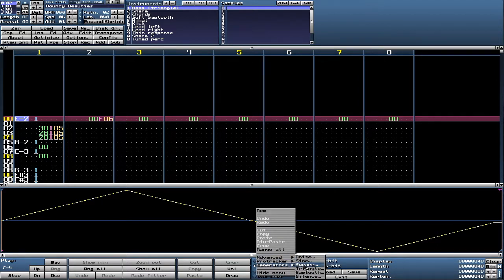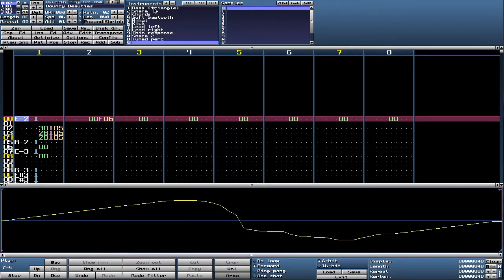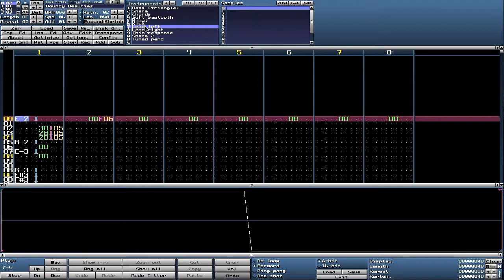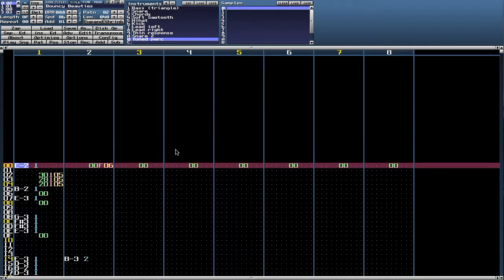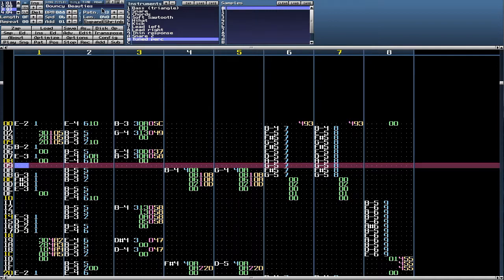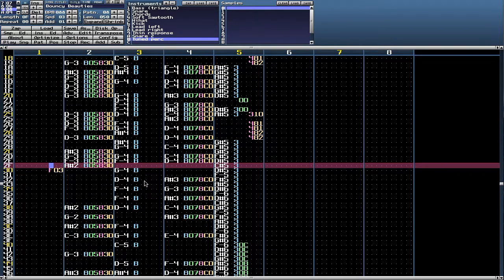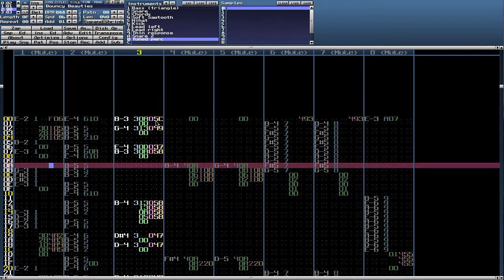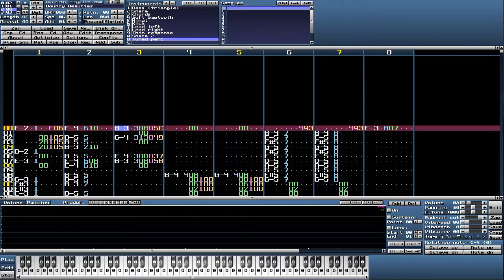Behind The Scenes - 8 bit "chip" tune (MilkyTracker)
This time we take a look at the free software MilkyTracker, which is a nice tool for making 8 bit music (or "chip tunes").
I show a song I made for my Minecraft let's play series where I wanted some retro bouncy music. :)

Composed by Daniel K Johansson (DiiKoj) 2018